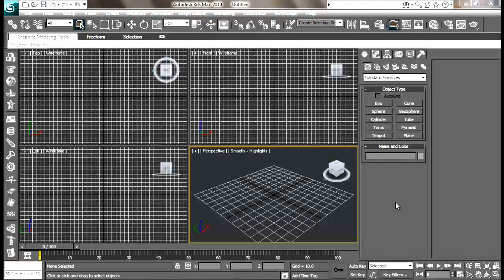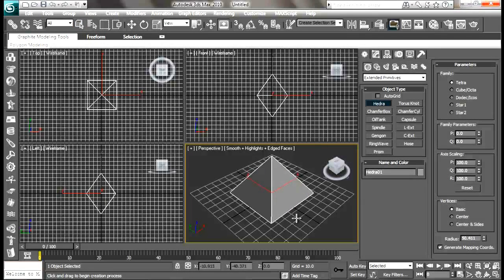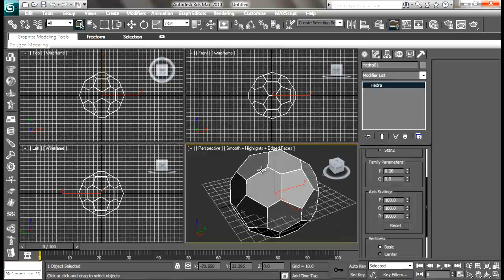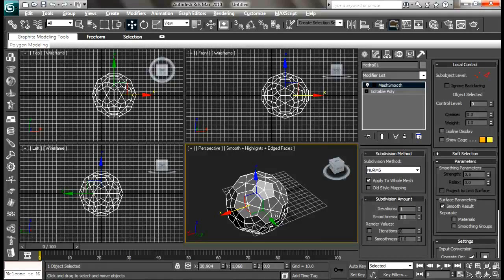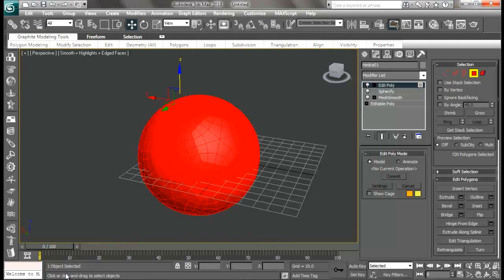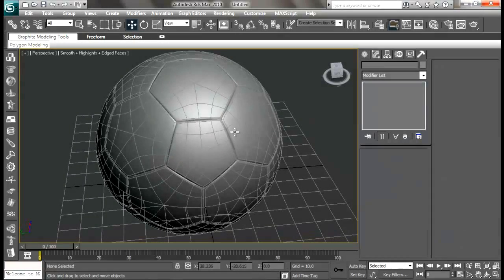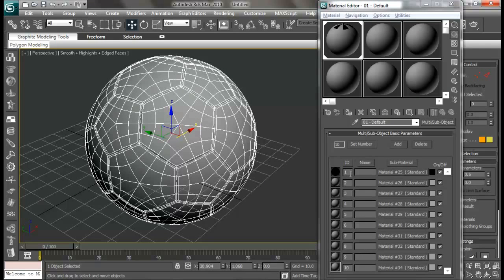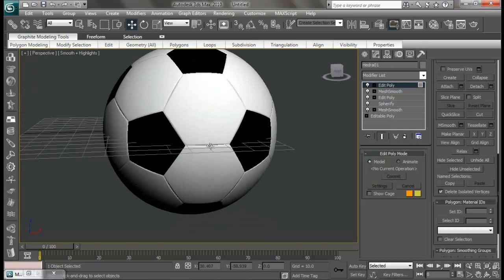Modeling a soccer ball.mp4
Learn how to create a soccer ball in 3ds max. This is a basic tutorial for begginers.